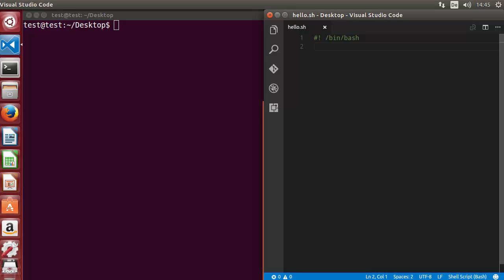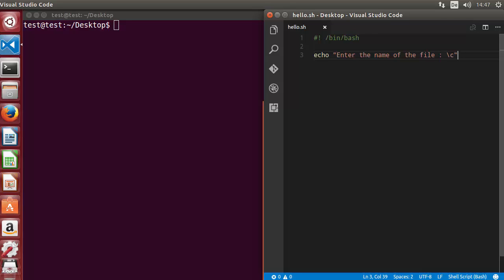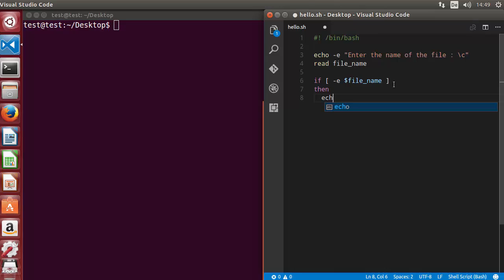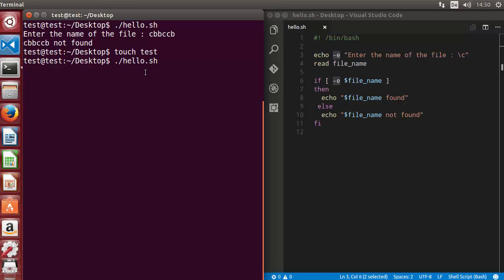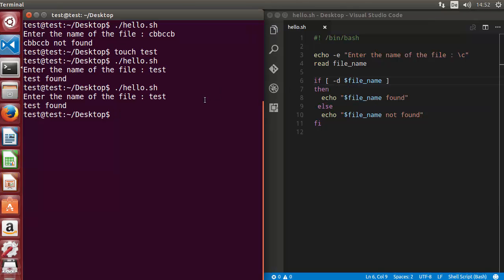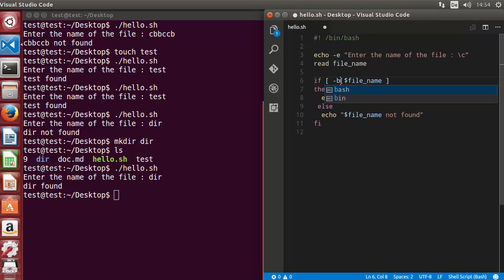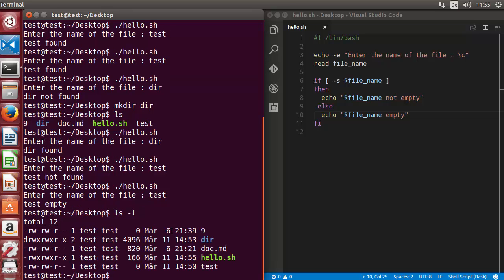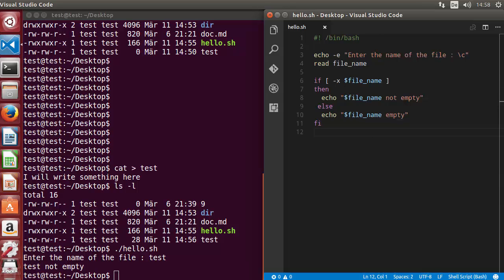Shell Scripting Tutorial for Beginners 6 - File test operators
Shell Script has many operators that you can use to test different aspects of a file. For example, you can use the -e operator to ensure that a file exists before deleting it. Or, you can check that a file can be written to before appending to it. By checking the feasibility of the impending file operation, you can reduce the number of errors that your program will encounter.